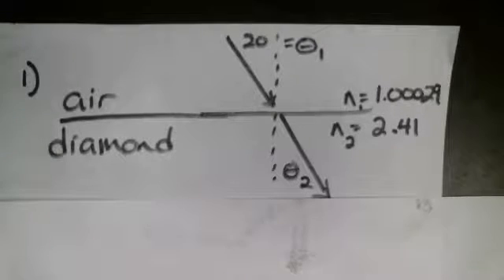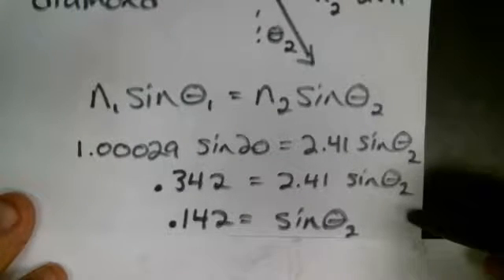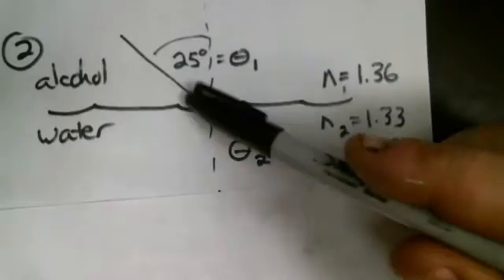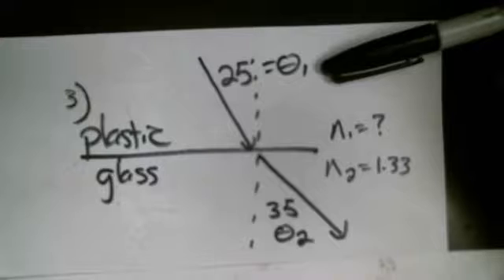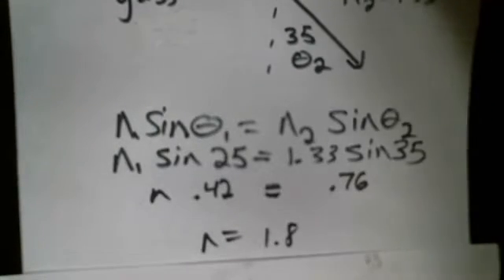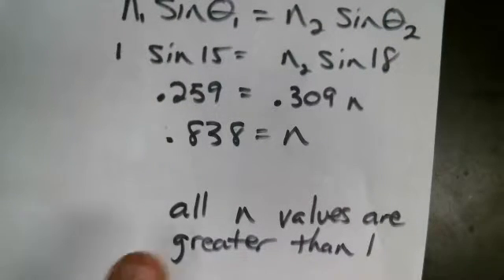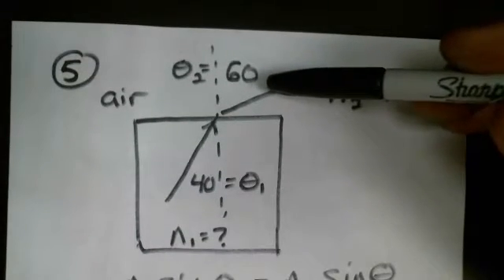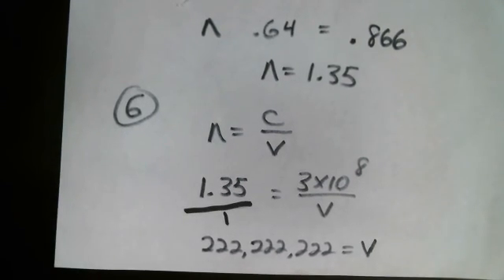bulldog physics day 14 homework